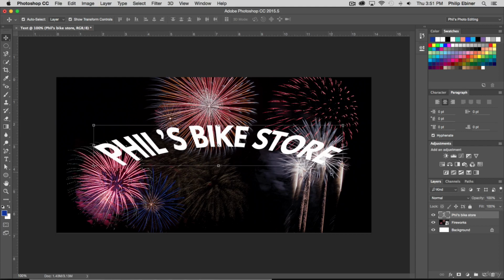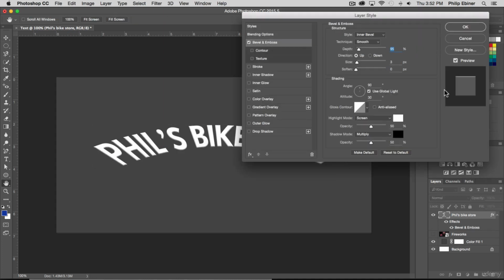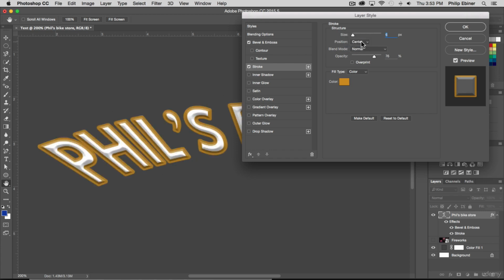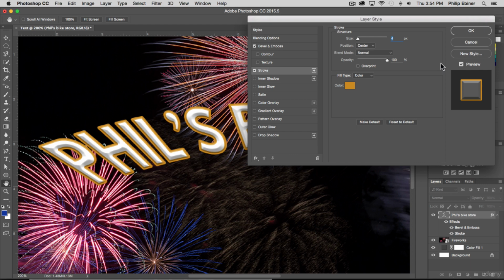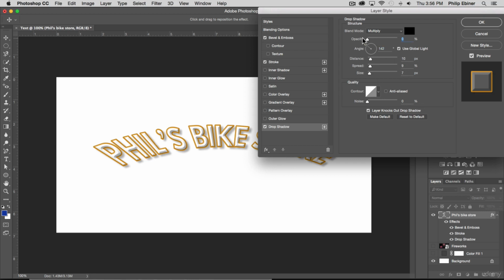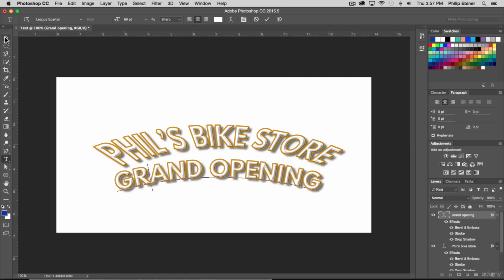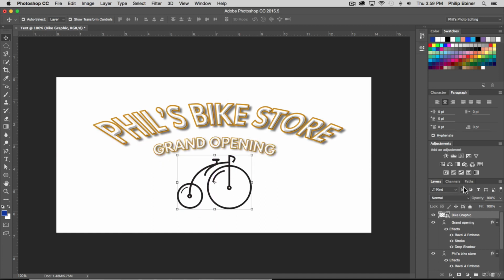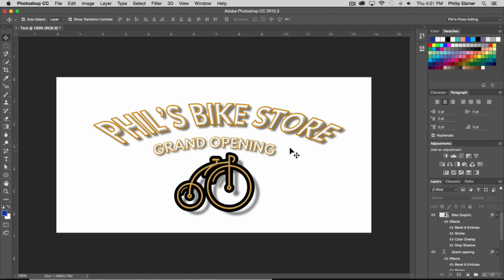Stylize Text and Graphics with Layer Styles